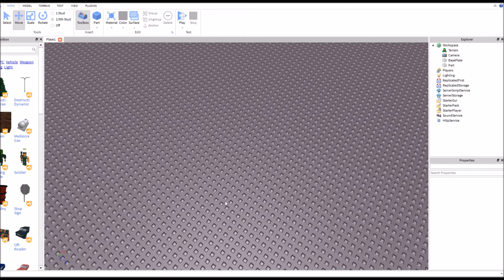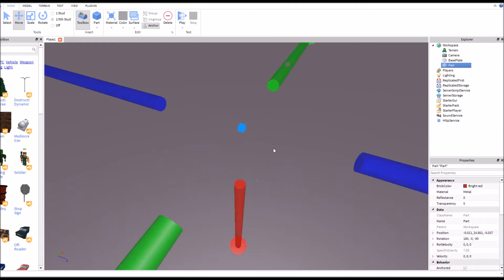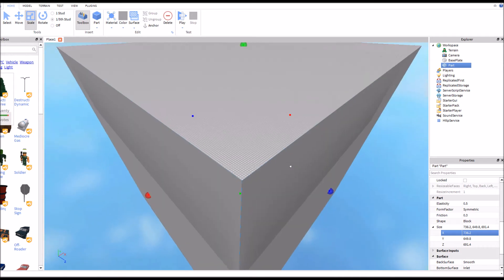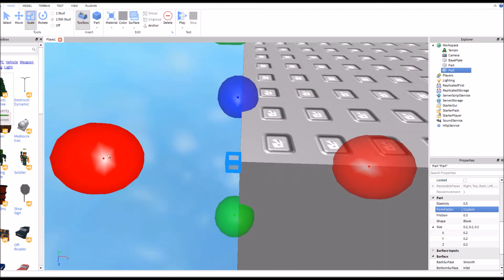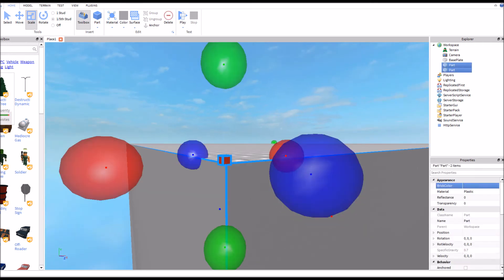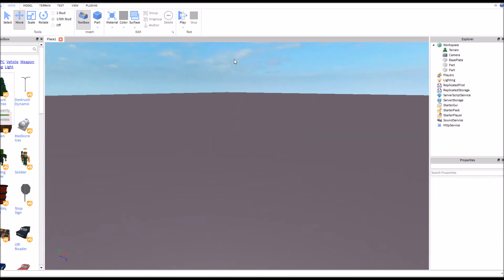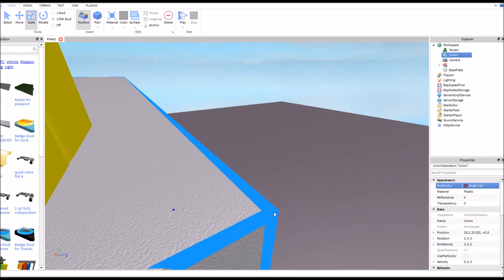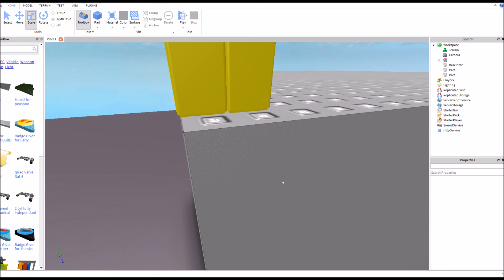How To Make A Size 0,0,0 Block In ROBLOX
This is just a fun thing to know. You can also use this technique to get blocks smaller than 0.2,0.2,0.2 so you can use them for anything you want lol. Maybe building in fine detail or raining tiny blocks? :P